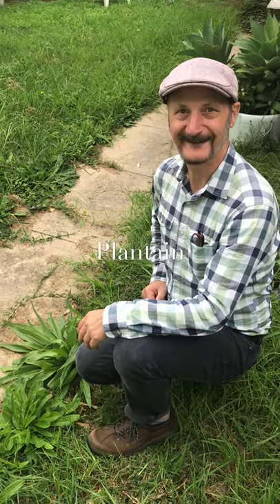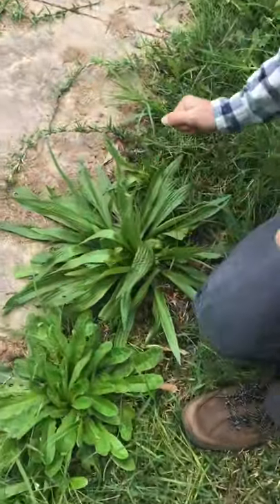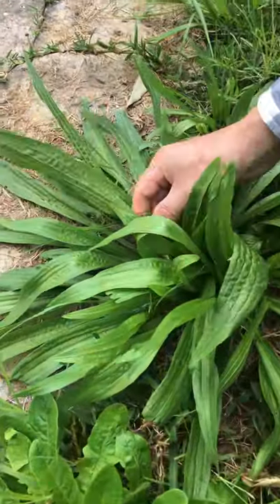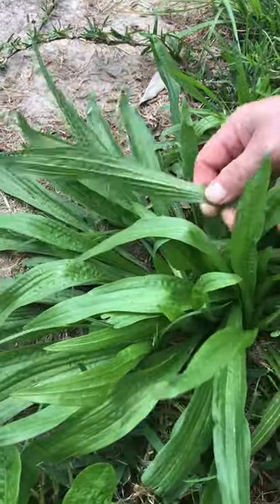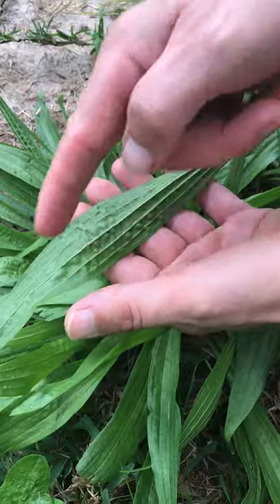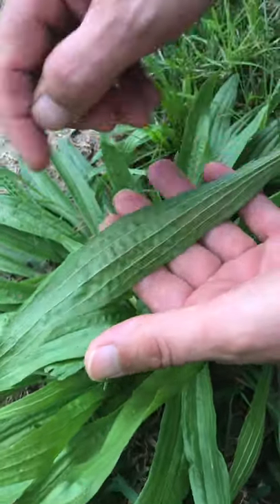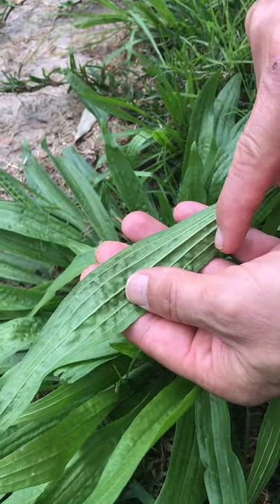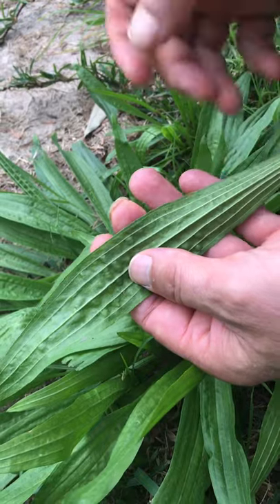How to ID plantain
How to identify ribwort plantain - plantago lanceolata-
Check the full article about the amazing properties of this plant on my blog here.